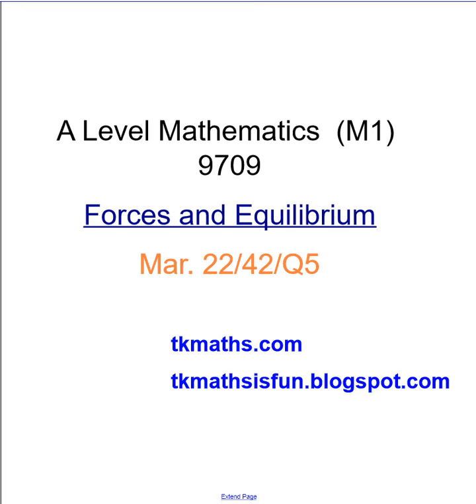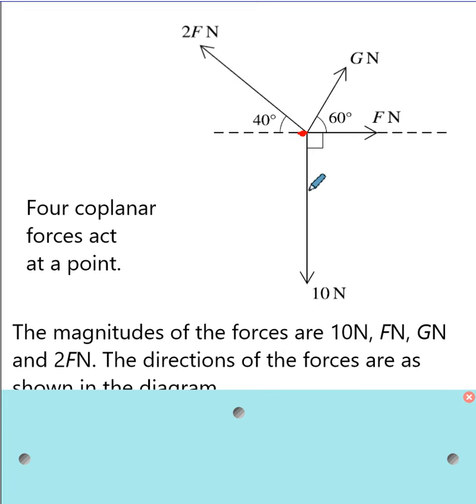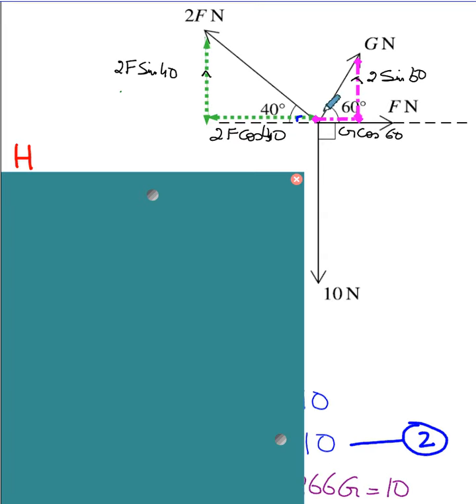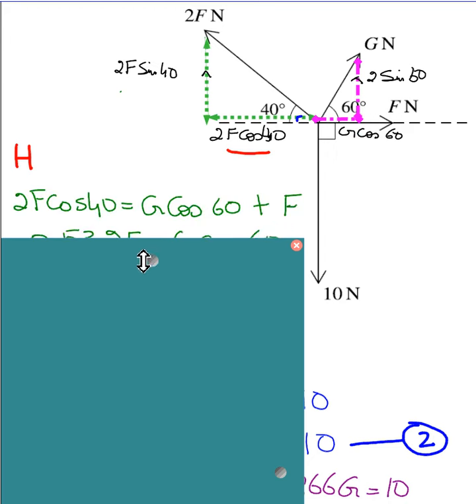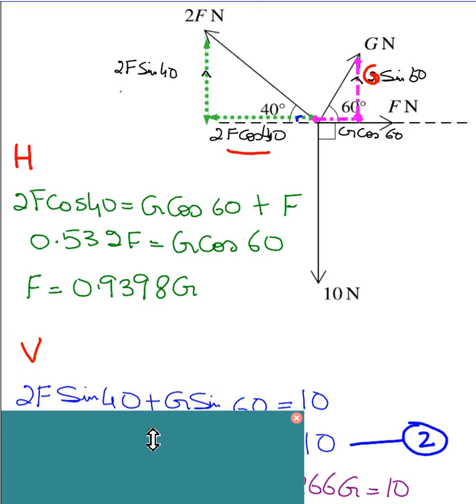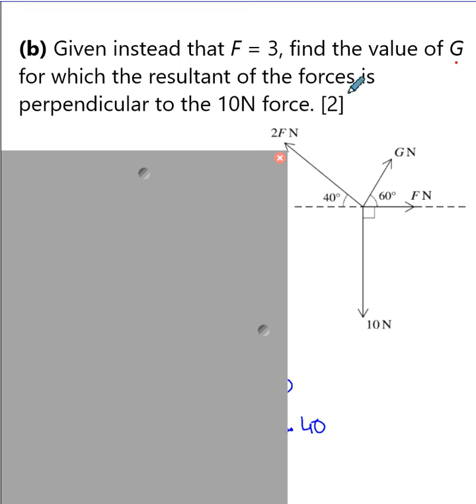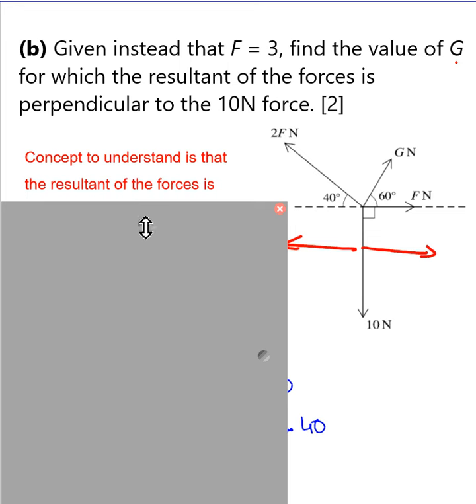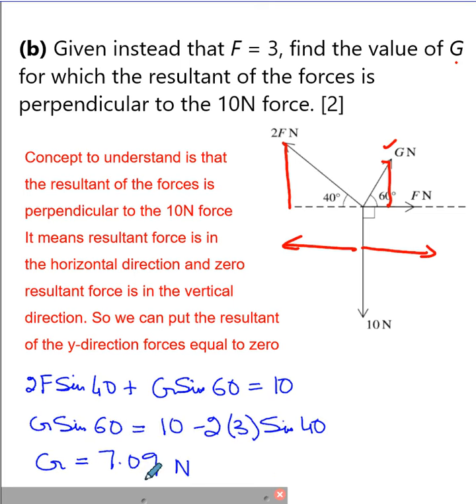TKMaths A Level M1 Forces and Equilibrium Mar 22 42 Q5